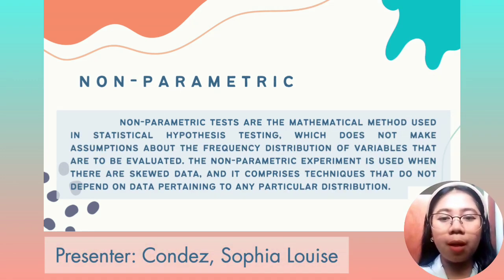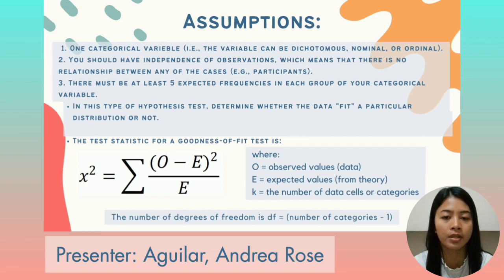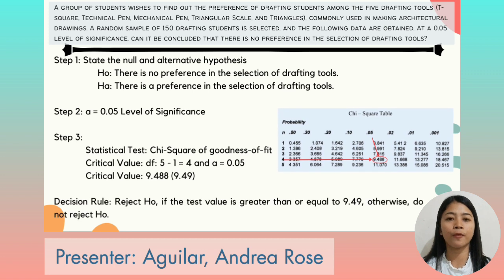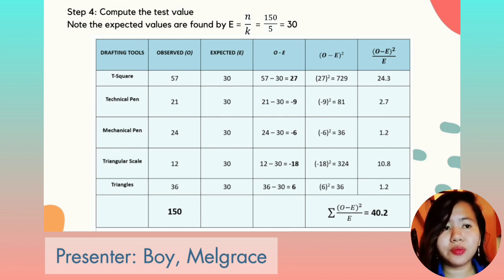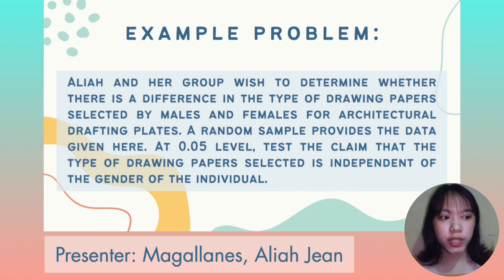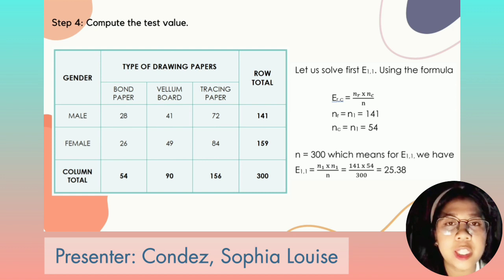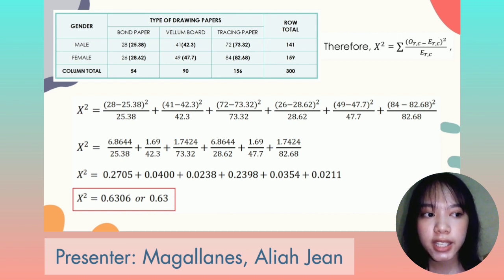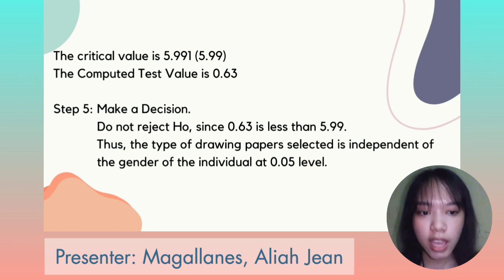Group 4 | Chapter 4: Non-Parametric and Chi-Square Test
Group Members:
Aguilar, Andrea Rose
Boy, Melgrace
Condez, Sophia Louise
Degabi, Lylene
Magallanes, Aliah Jean
BSIT 2-D1